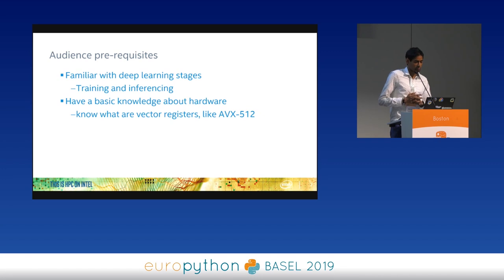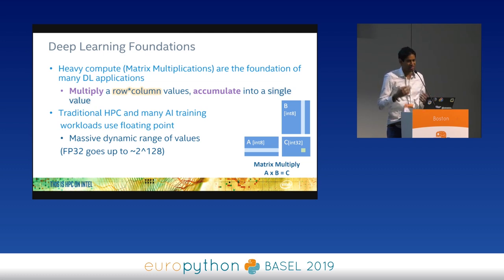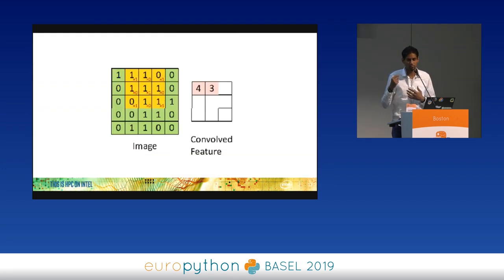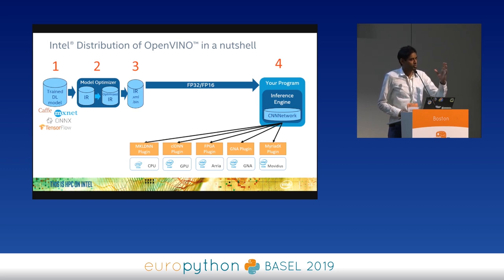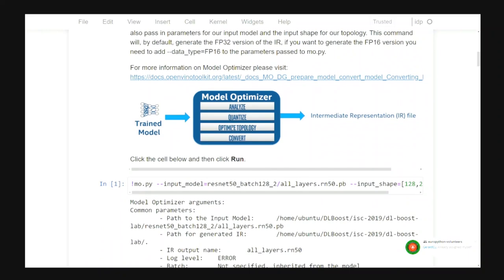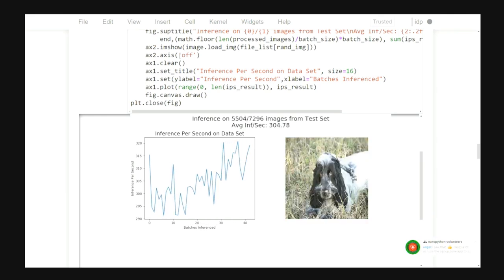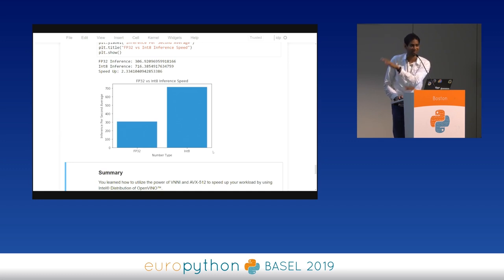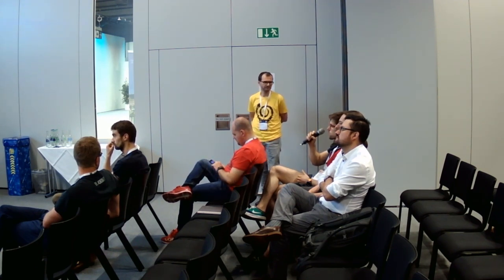Shailen Sobhee - Accelerate your Deep Learning Inferencing with the Intel® DL Boost technology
"Accelerate your Deep Learning Inferencing with the Intel® DL Boost technology
[EuroPython 2019 - Talk - 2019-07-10 - Boston]
[Basel, CH]

By Shailen Sobhee

Learn about Intel® Deep Learning Boost, also known as Vector Neural Network Instructions (VNNI), a new set of AVX-512 instructions, that are designed to deliver significantly more efficient Deep Learning (Inference) acceleration. Through this technology, I will show you how you can perform low-precision (INT8) inference much faster on hardware that support the VNNI instruction set (for example, the 2nd generation Intel Xeon Scalable processors, codenamed, Cascade Lake). In the live Jupyter notebook session, you can will be able to see the benefits of this new hardware technology.

Note: This is an advanced talk. Knowledge about Deep Learning, Inferencing and basic awareness of hardware instruction sets would be desirable.